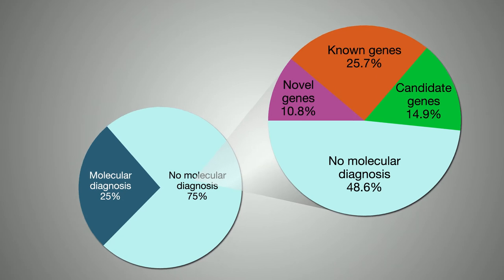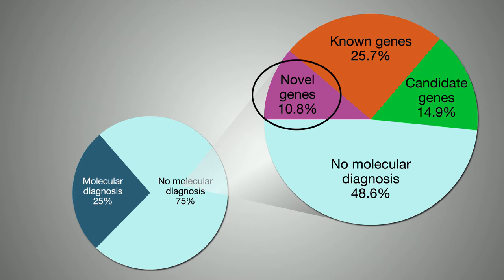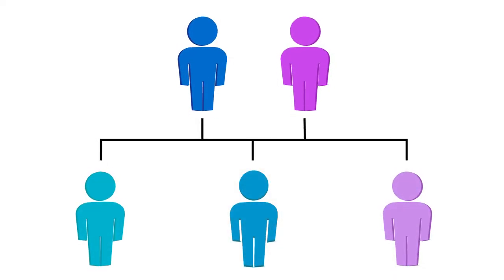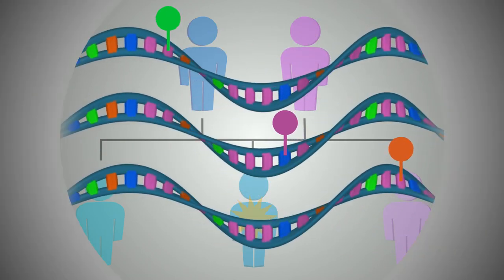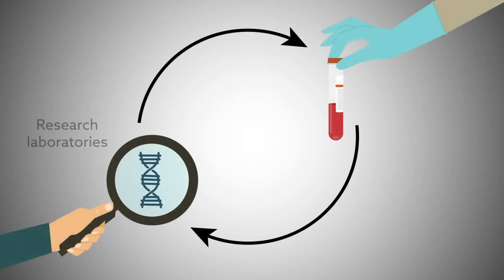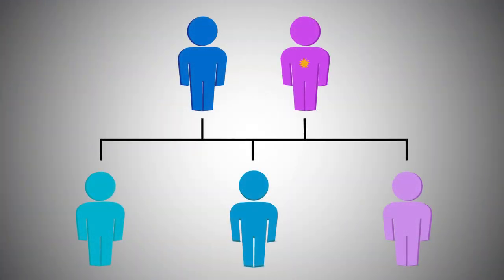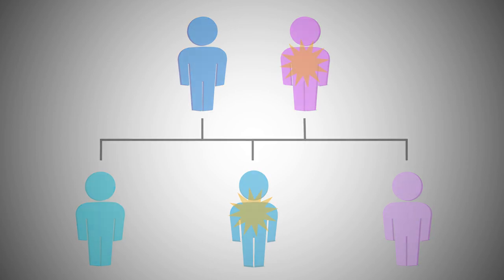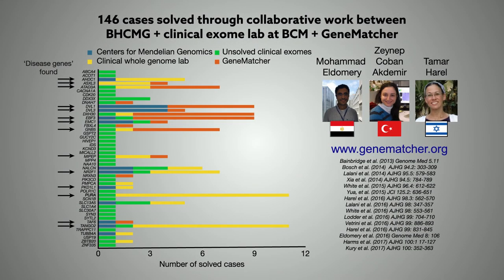Bridging the gap between discovery and application to diagnose genetic disease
Video summarizes research in Genome Medicine, 'Lessons learned from additional research analyses of unsolved clinical exome cases'.